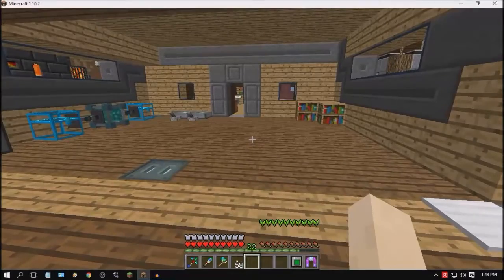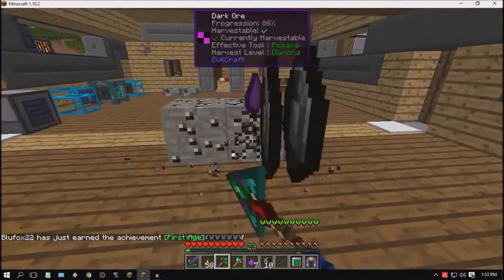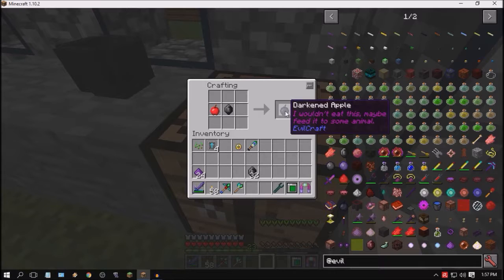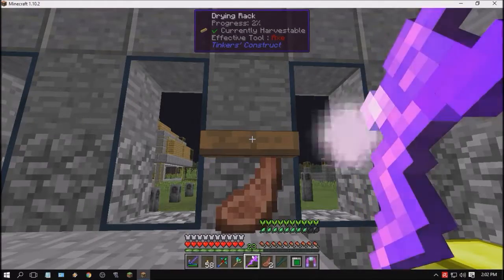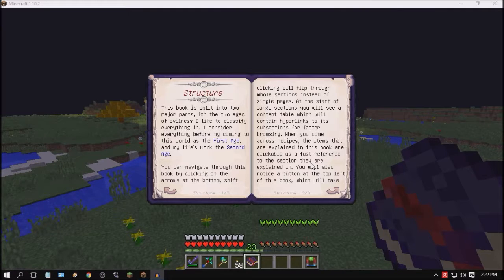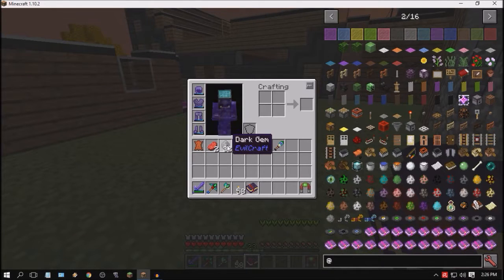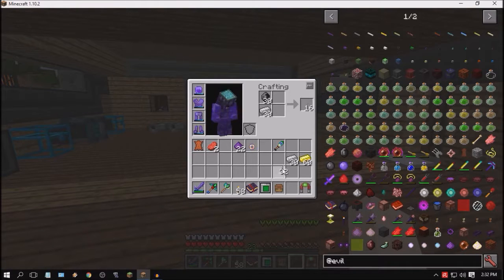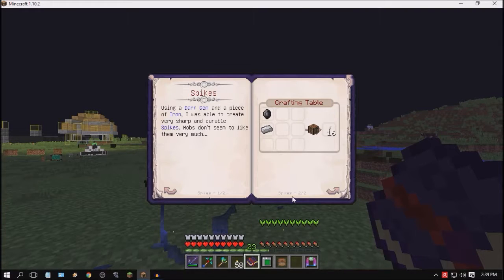Minecraft Modded LP | Ep. 54 | Evil Craft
"Muhahahahahahahah Time To Be Evil My Wicked Friends"